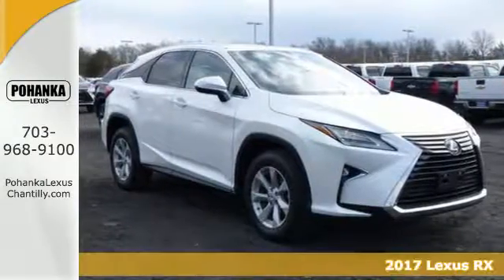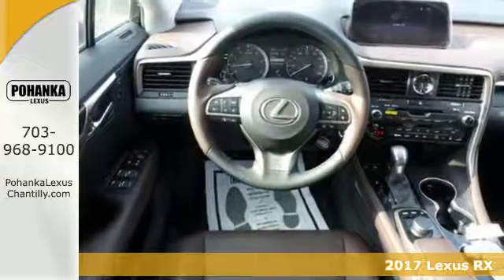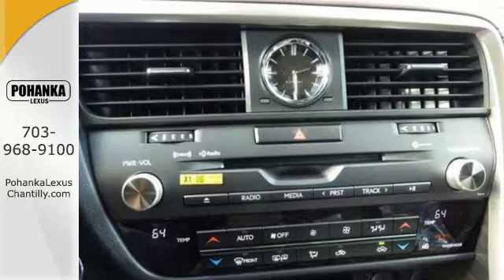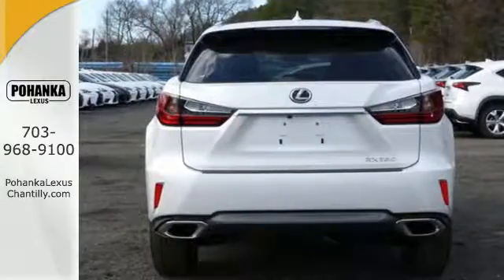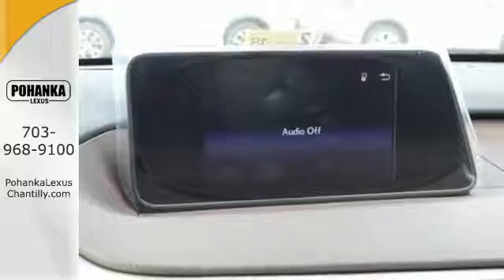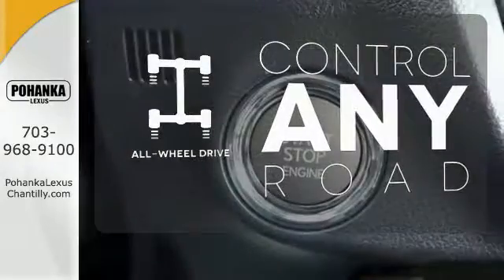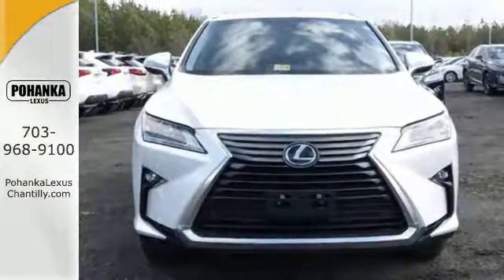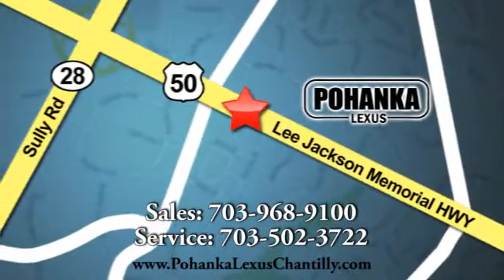New 2017 Lexus RX Chantilly Dale City VA DC, MD RXHC75373 - SOLD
Year: 2017
Make: Lexus
Model: RX
Trim: RX 350 AWD
Engine: L Cyl.
Color: WHITE
Interior: NOBLE
Stock #: RXHC75373
VIN: 2T2BZMCA6HC075373
Packages P 2T All Weather Floor Liners with Cargo Tray P Z1 Cargo Net,Cargo Mat,Wheel Locks & Key Glove Accessories F BD Blind Spot Monitor, Intuitive Parking Assist, Rear Cross Traffic Alert & Automatic Braking F CK Cold Weather Package F EM Matte Linear Dark Mocha Interior Trim F HF Touch Free Power Rear Door F HS Heated and Ventilated Front Seats F PM Premium Package Includes: Leather Trim Seats, Power-folding Outside Mirrors, Driver's Seat/Steering Wheel/Mirror Memory, Aluminum Roof Rails F SR Moonroof F TO Towing Prep Pkg: Transmission Cooler, Heavy Duty Alternator/Radiator (does not include ball mount) F WR Heated Leather Steering Wheel

Address:
13909 Lee Jackson Memorial Hwy